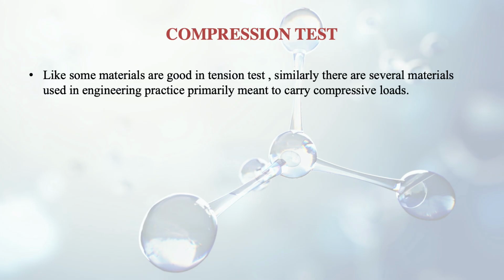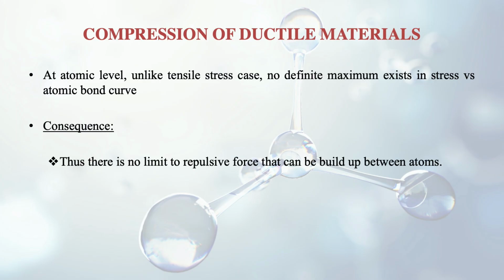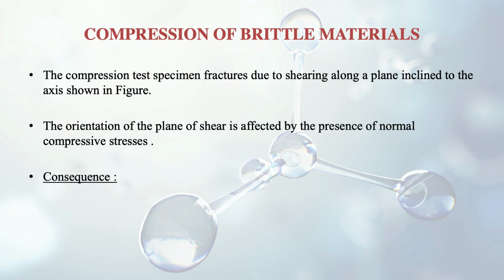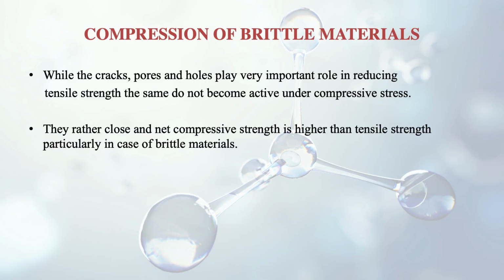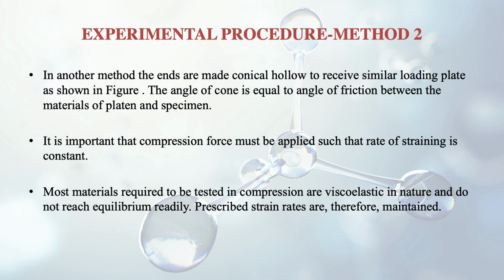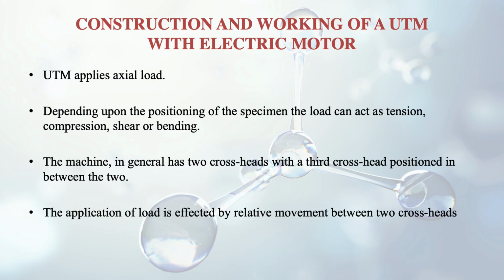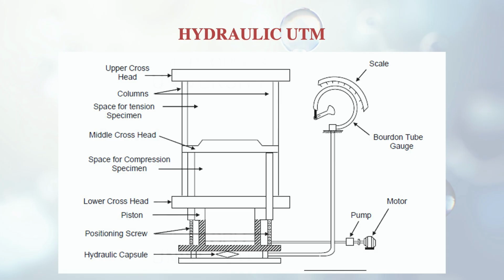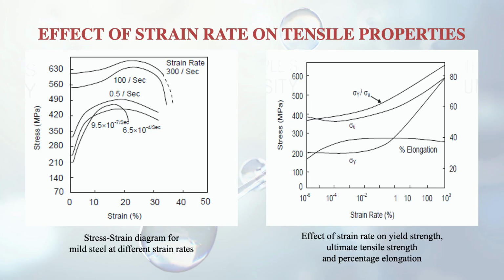3. Mechanical Properties of Materials Part III